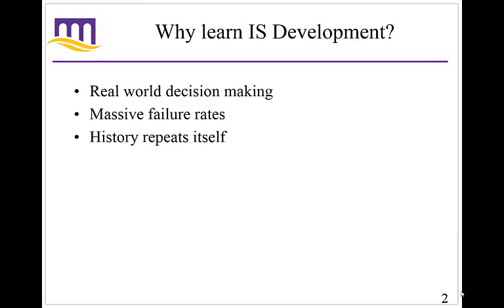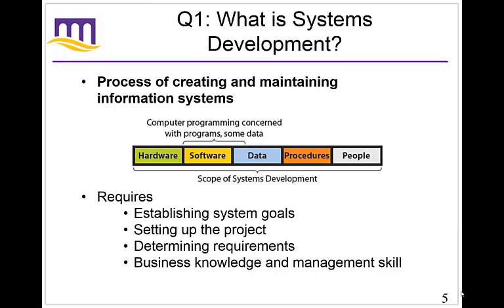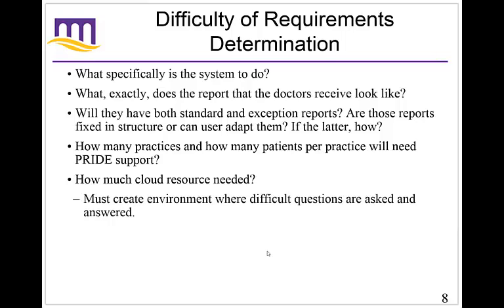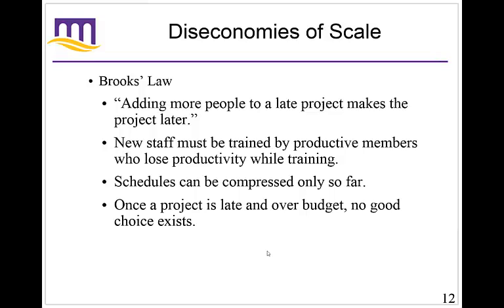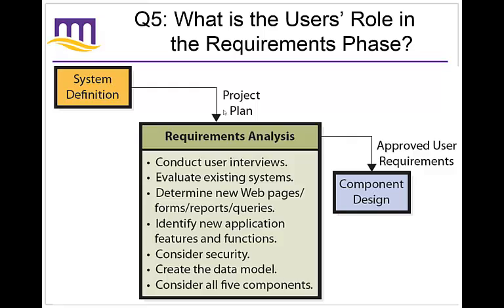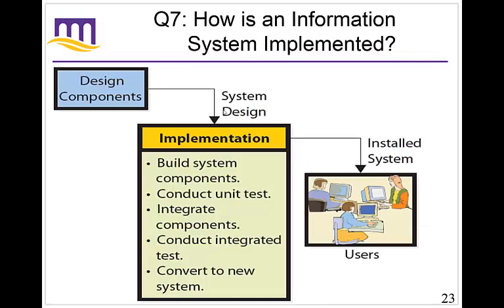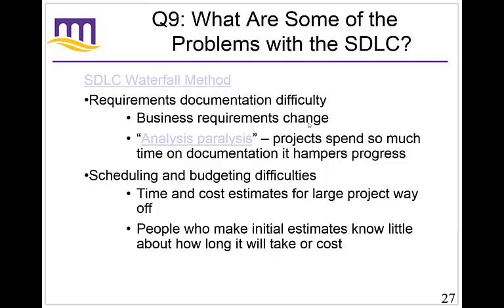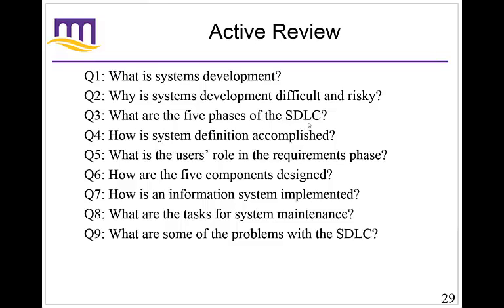Ch 10 IS Development